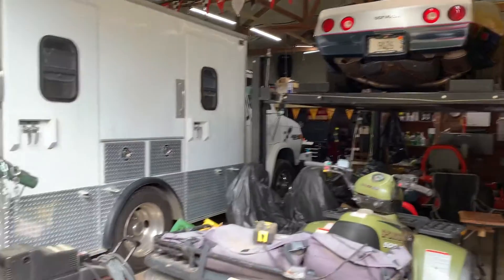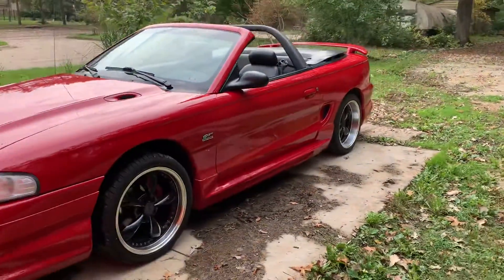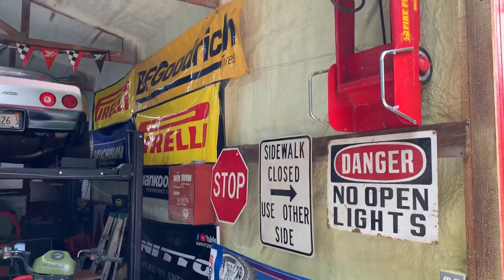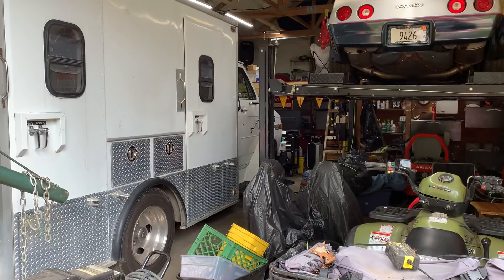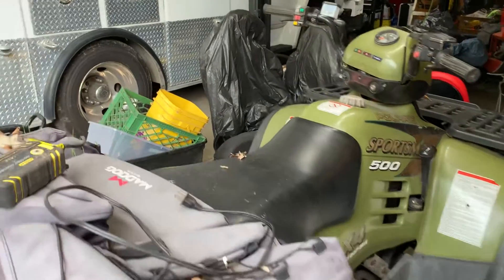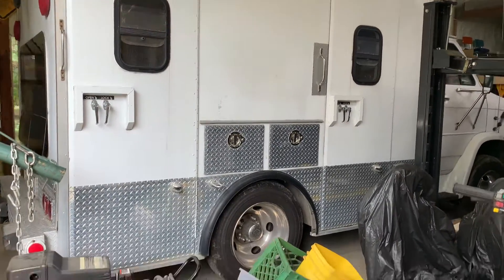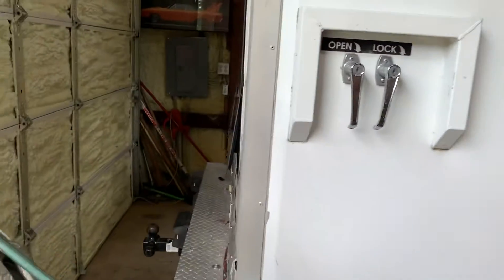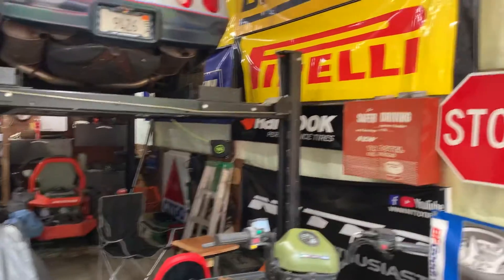Gasoline Alley - 1995 Ford Mustang GT for sale, see inside our pole barn 1996 chevy HD30 van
1995 mustang gt convertible, 66,000 mi. new long block

rust free 1995 mustang gt with new 5.0 long block in April 2021, new ford performance clutch, new water pump, new paint